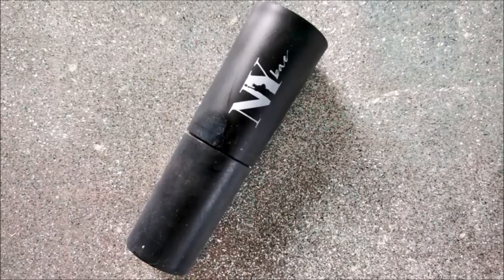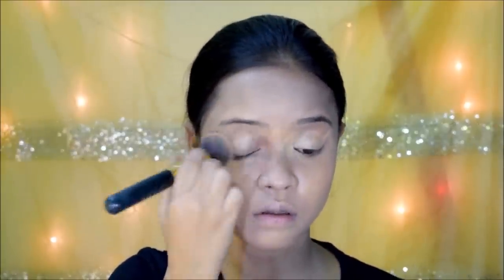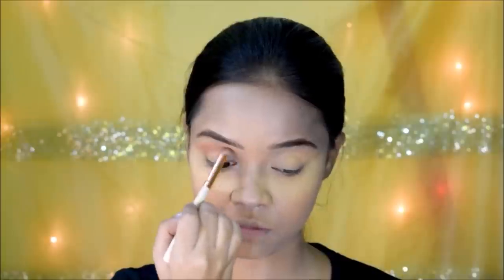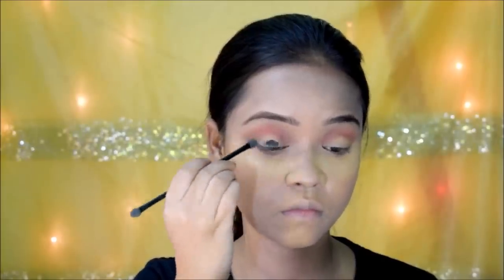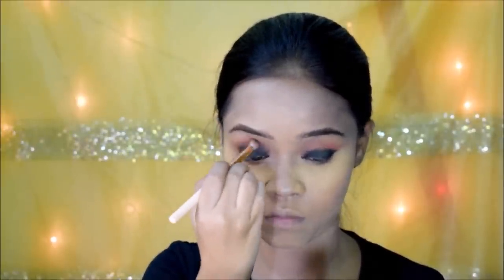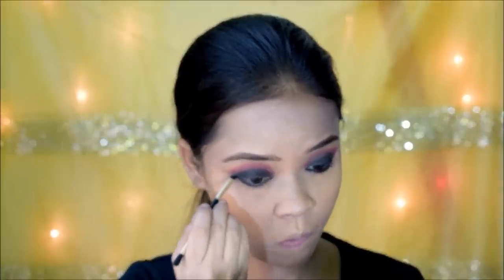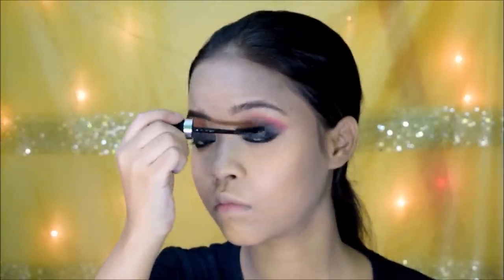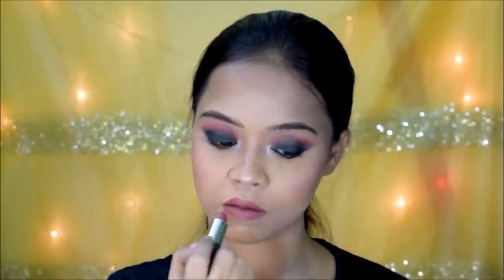DURGA PUJO MAKEUP WITH SAREE || EASY MAKEUP LOOK FOR DURGA PUJO || SAYANTANI SOME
Hey Fam,
In today's video I will be sharing the 3rd makeup tutorial for my durga pujo series , and this look is a traditional bengali makeup look perfect for ashtomi morning or sidur khela. The tutorial part is in Bengali.

Products used:
1. Neutorgena Sun block
2. Manna Kadar Primer
3. NY Bae color correcter : Orange
4. Nykaa Foundation : 02
5. Maybelline Fit me : sand sable
6. Blue heaven Translucent Powder : Natural
7. Miss Claire brow pencil : brown
8. Wet n wild eyeshadow  : black
9. Makeup revolution contour palette
10. Blue heaven mascara
11. Wet n wild mega glow highlighter
12. SQ lipstick : Bad girl wild lips